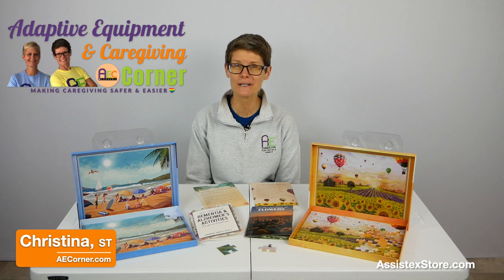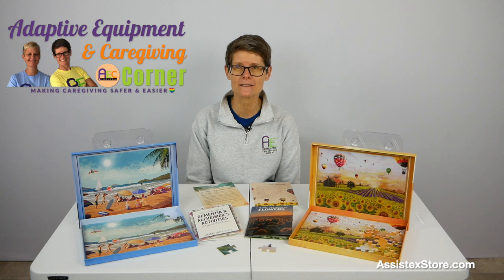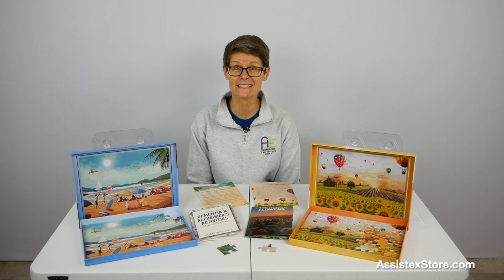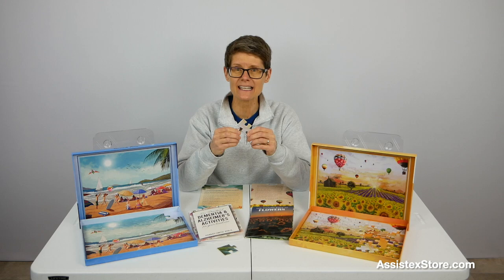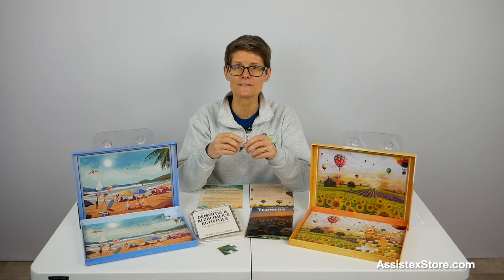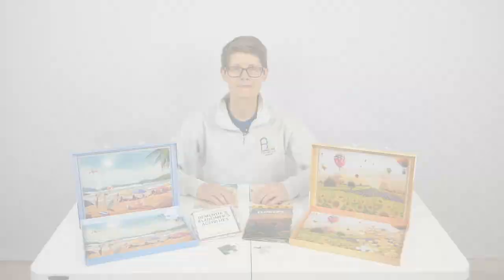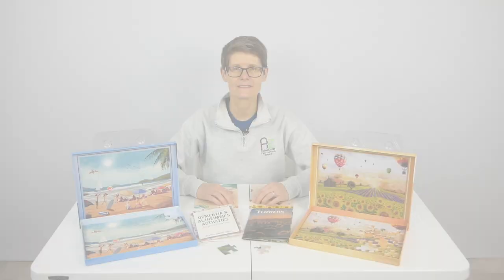Assistex Puzzles for Adults Living with Dementia or Other Cognitive Impairments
Assistex offers a collection of adult-centered puzzles, books, and other activities designed to improve the well-being and quality of life for people living with dementia, and their caregivers.

Assistex products would be a valuable addition to Life Enrichment departments found in assisted living, long-term care, and memory care communities.

Assistex's collection of 11 puzzles ranges from 12 pieces up to 100 pieces. The pictures on the puzzles are colorful and attention-grabbing.

All puzzles are made from thick, premium quality, highly durable cardboard making each large piece, easy to hold and easy to fit together. All jigsaw puzzles except for 100-piece puzzles are perfectly sized to allow the user to assemble the puzzle directly in the box, keeping puzzle pieces within eyesight and accessible.

Each jigsaw puzzle comes with a colorful, theme-related picture book and a list of conversation prompts to interact with your loved one.

to find more engaging adult-centered activities for individuals living with Alzheimer’s and other forms of dementia.

or